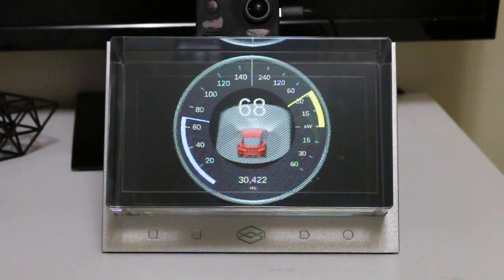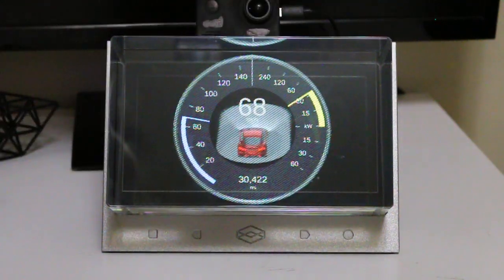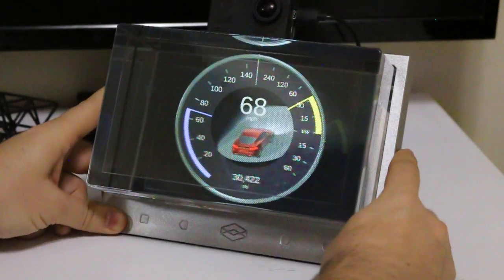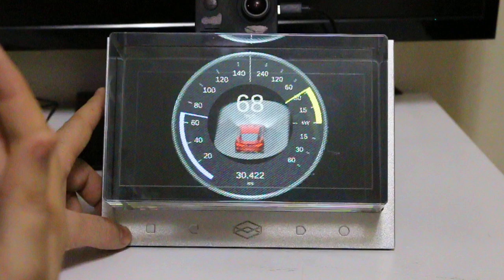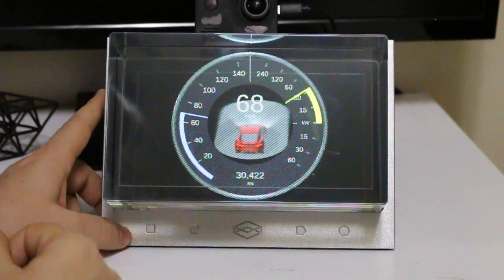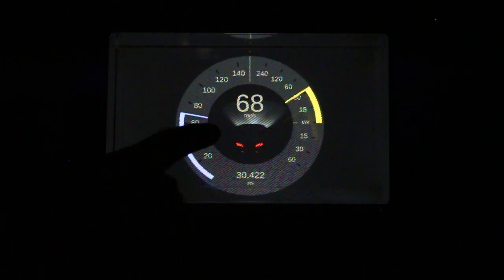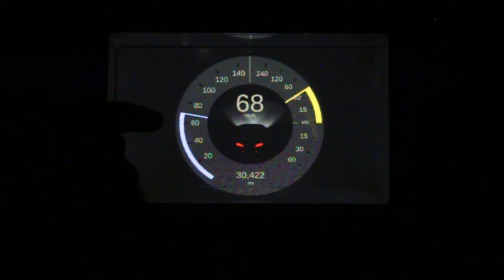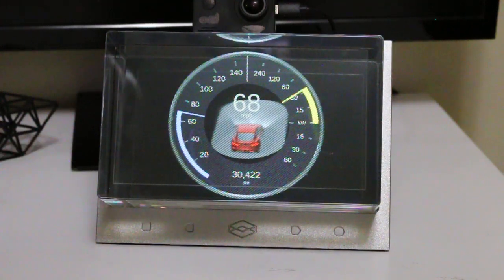Tesla Holographic Gauge! 🏎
Pushing the boundary of what's possible in modern autos with environmentally-lit dash instrumentation.